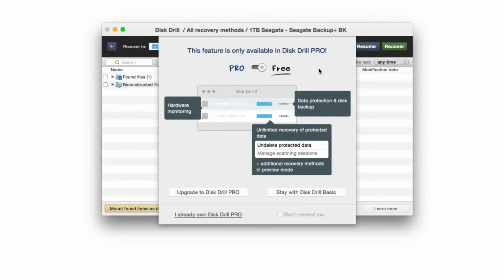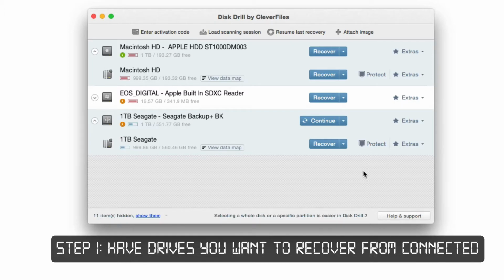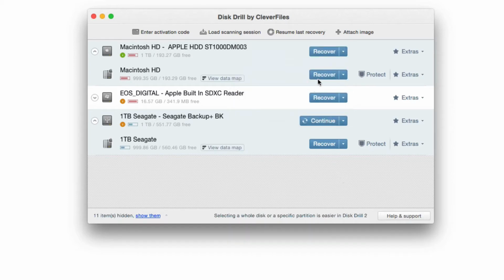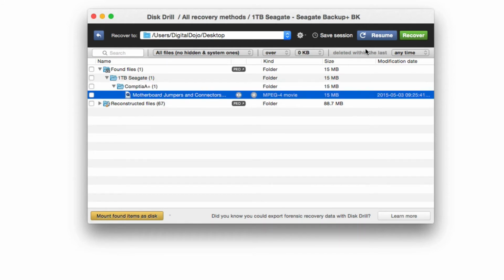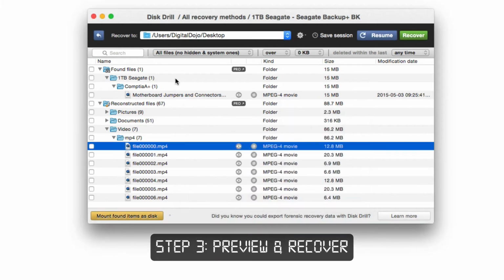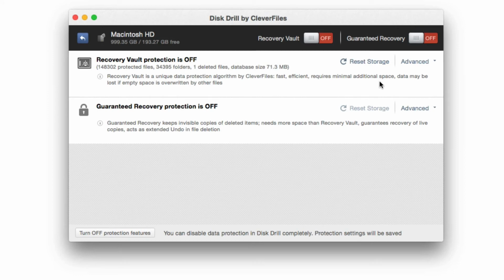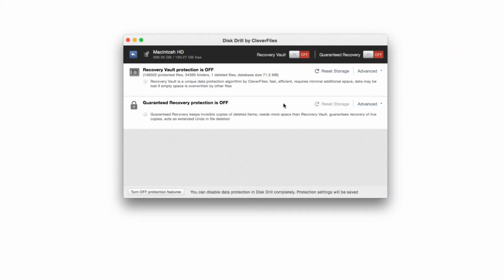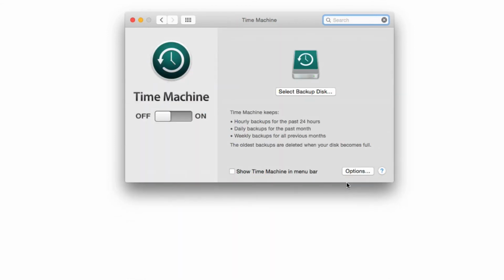How To: Recover Data on OS X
A look at recovering lost or corrupted data on Mac OS X using the app DiskDrill.

for making this video possible! The makers of the premier data recovery tools for Mac & Windows DiskDrill.